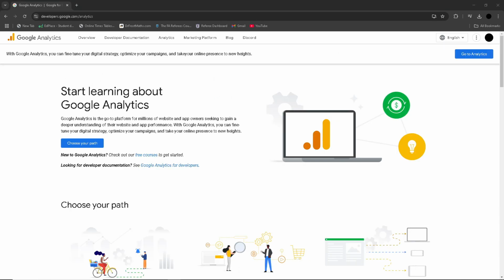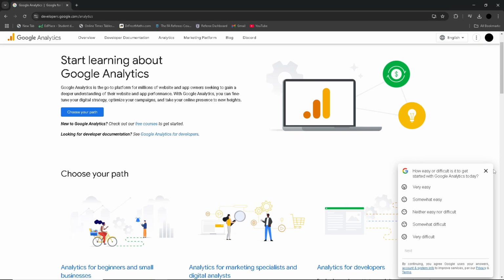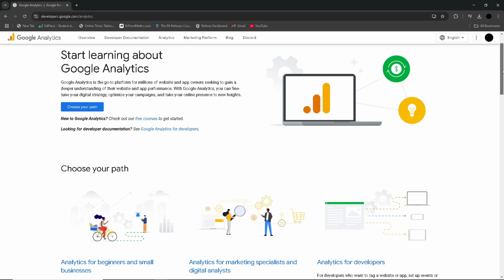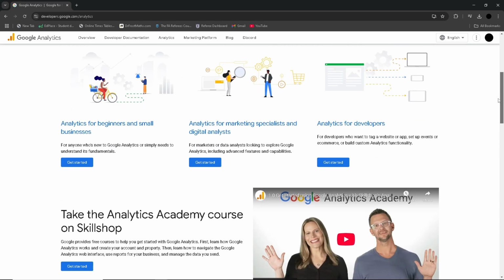NEW! VIEW TRAFFIC SOURCE OF A SPECIFIC PAGE GOOGLE ANALYTICS (FULL GUIDE) 2025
In this comprehensive guide I will show you how to view traffic sources of a specific page in google analytics in 2025! this tutorial will take you step by step on how to easily find traffic sources for your website using google analytics.